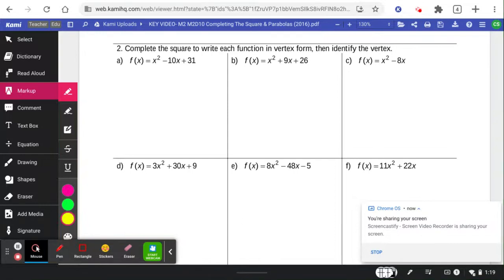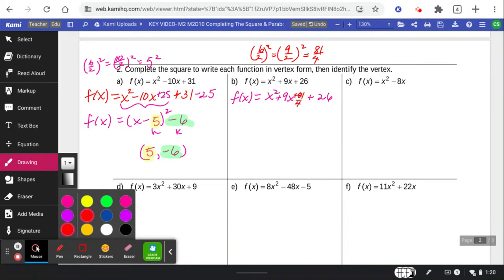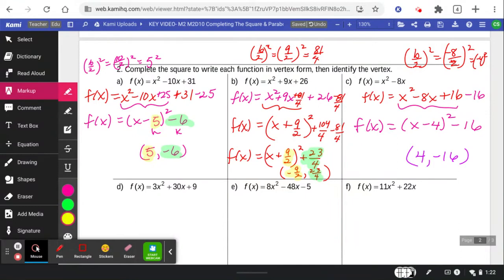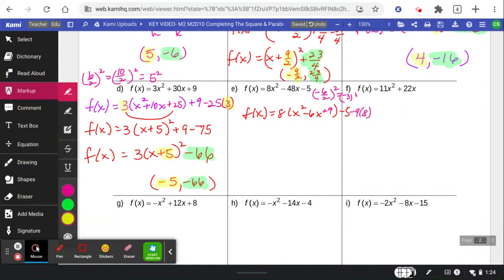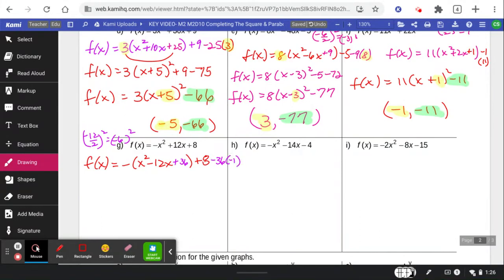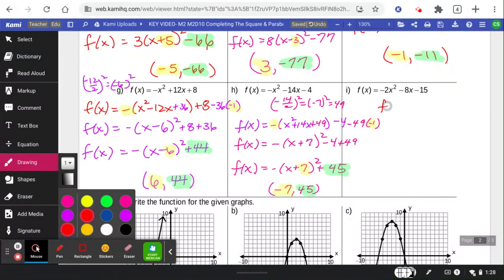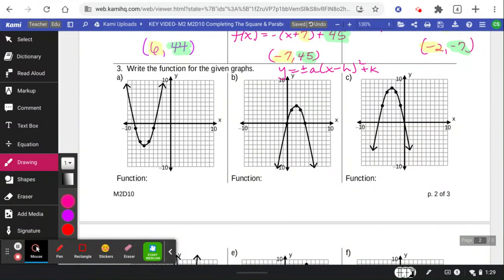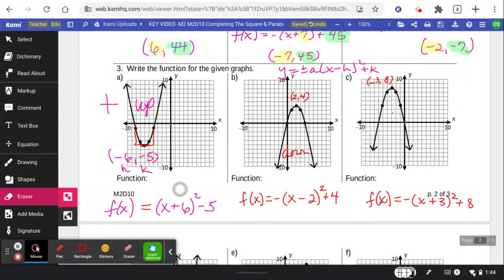M2D10 Vertex Form (from standard form) and writing equations of quadratics from graph